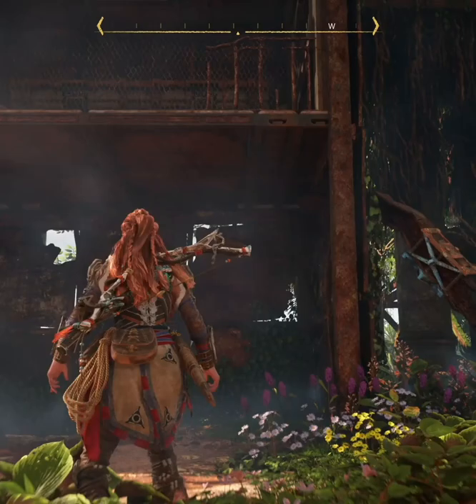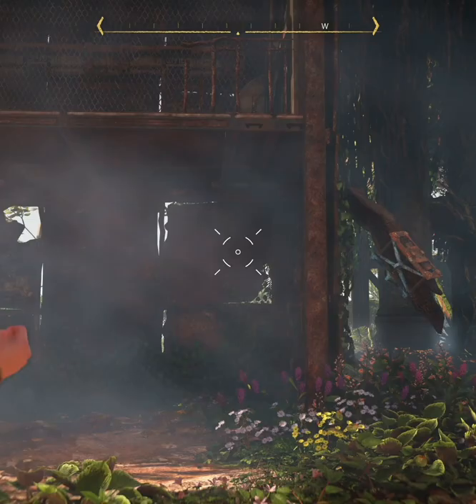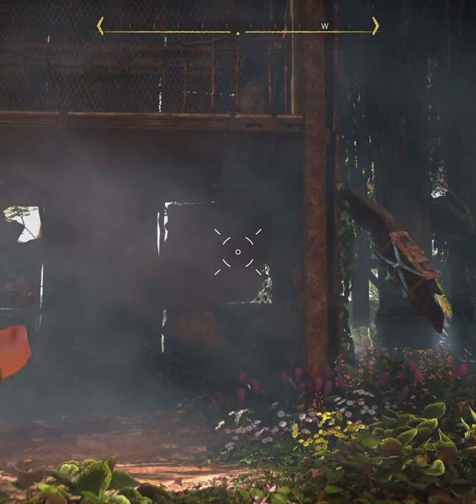Horizon Forbidden West Guide Climbing The Tower In The Tutorial Area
Welcome to my Horizon Forbidden West Gameplay Walkthrough Guide series This series will cover the whole game though we may skip some of the open-world free-roaming to save in video time.

Horizon Forbidden West is an action role-playing video game developed by Guerrilla Games and published by Sony Interactive Entertainment for the PlayStation 4 and PlayStation 5. Set to release on February 18, 2022. A sequel to 2017's Horizon Zero Dawn, it features an open world in a post-apocalyptic western United States. Players must travel and complete missions with survival skills and both melee and long-distance weapons in a world overrun by machines creatures.

Horizon Forbidden West continues the story of Aloy, a young huntress of the Nora tribe sent on a quest to the arcane frontier known as the Forbidden West to find the source of a mysterious plague that kills all it infects. On her journey across these uncharted lands, Aloy encounters hostile regions ravaged by massive storms and occupied by dangerous enemies and deadly machines. She also discovers a vast array of environments and ecosystems, including lush valleys, dry deserts, snowy mountains, tropical beaches and ruined cities, both above and below the water.